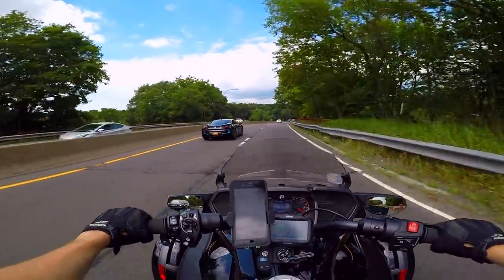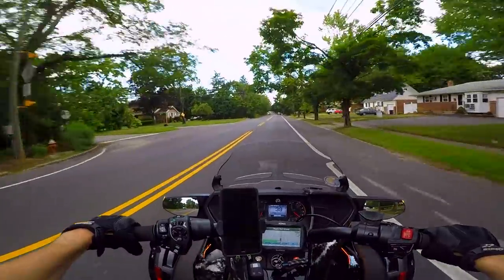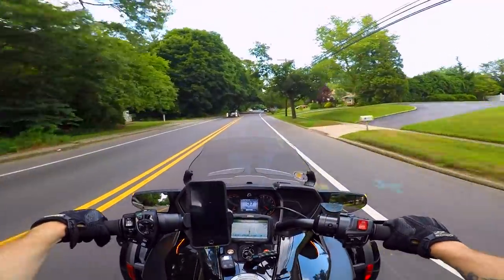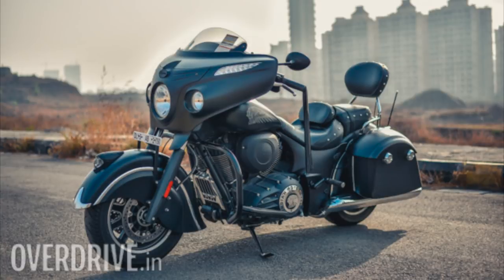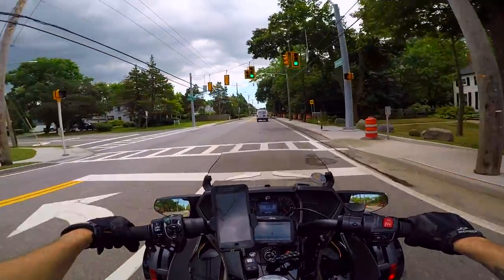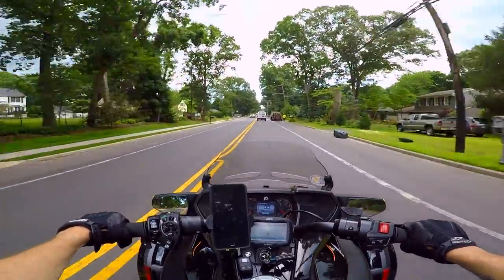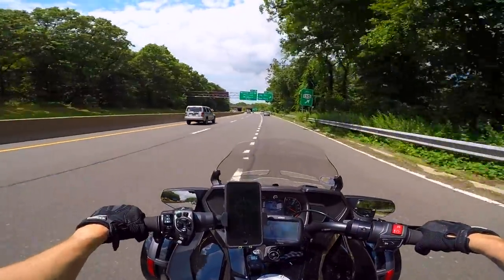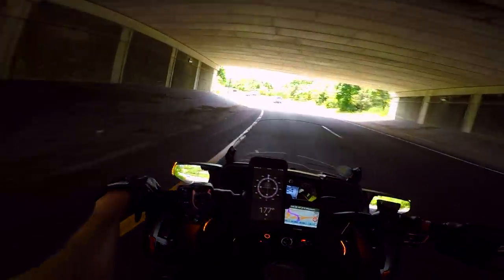2018 Yamaha Niken: Can Am Spyder F3 MotoVlog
2018 Yamaha Niken: Can Am Spyder F3 MotoVlog talks about the new offering from Yamaha: The Niken.  And... along the way I have some choice words for some Spyder noobs that seem to hate on anything that isn't their brand... which is the only brand they've ever ridden!